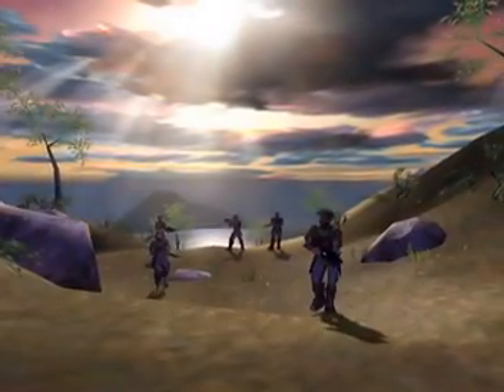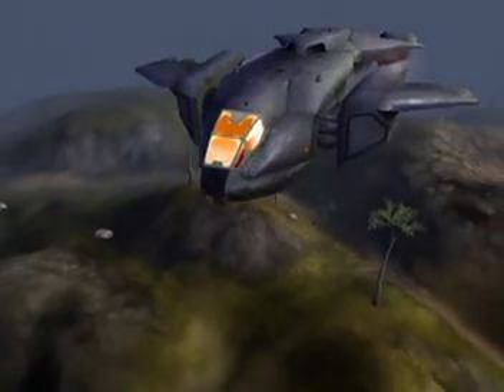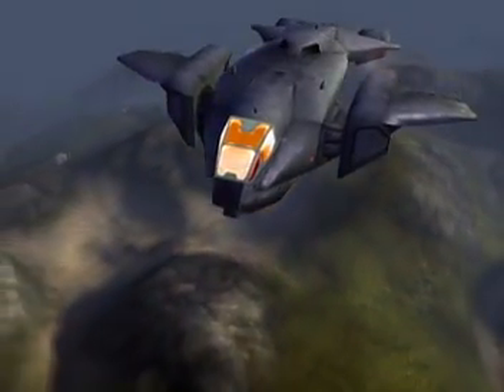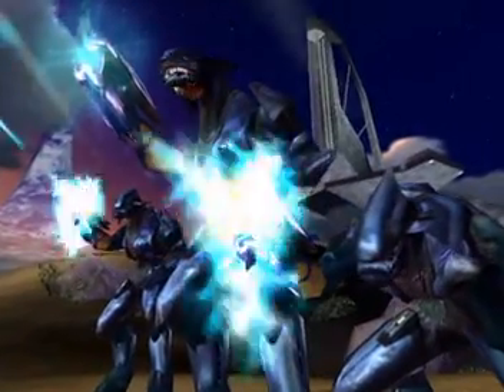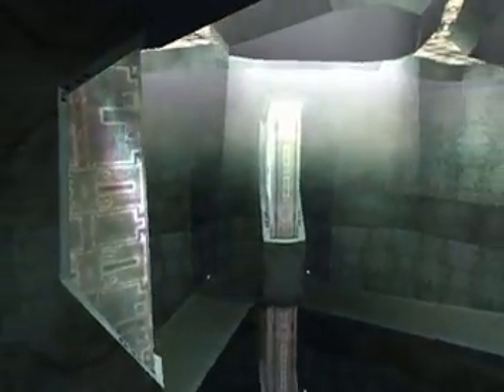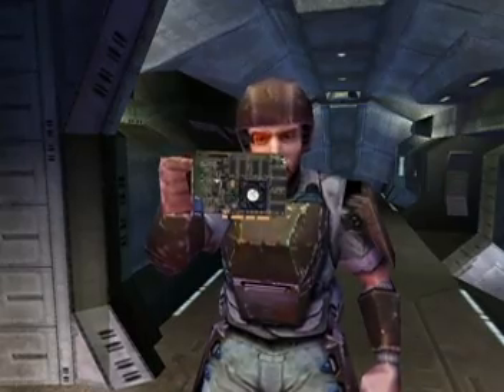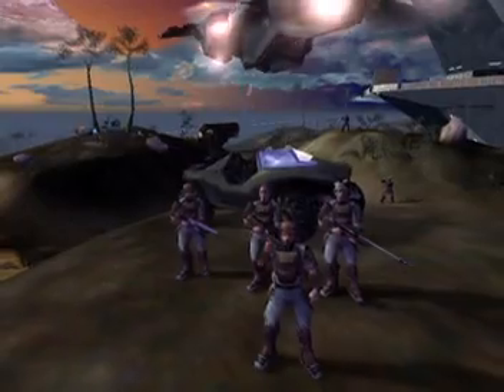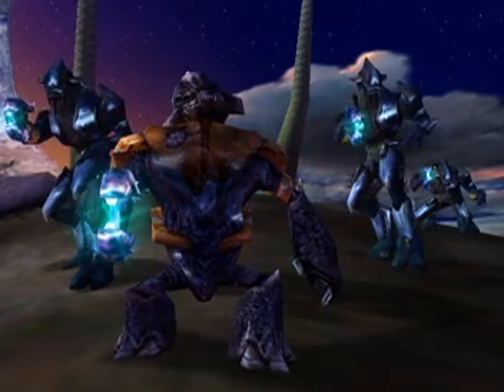Before Halo 2000: NVIDIA GeForce2 GTS (NV15) Promo (Hilarious)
This is probably my favourite Halo video to date!  To be honest, I've been a GeForce2 hater for YEARS, but Halo as taught me that it's not so bad (I own a GeForce 2 GTS AGP 2x btw).

This was a scripted video created by Bungie using footage from the E3 2000 demo to advertise the specifications and advantages of the NVIDIA GeForce 2 (NV10).  Halo 2000 was designed to take full advantage of the OpenGL API (which Halo did use at the time) using the NVIDIA GeForce 2's new register combiner technology.  Register combiners work similar to vertex/pixel shaders, but not quite the same.  It was technically the most advanced video card of 2000 (but not faster than 3Dfx Voodoo 5 6000 or Rampage).  The graphics in Halo were far superior to that of any PC game in 2000.  The only game that came close was the old PC builds of Azurik (which originally had lots of cool gfx features and high res textures that were dumbed down for the Xbox).